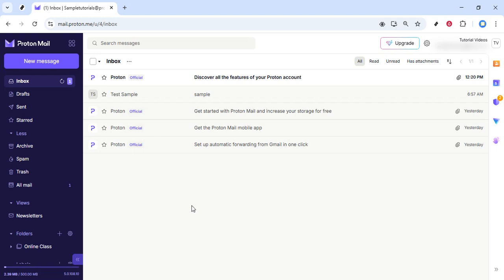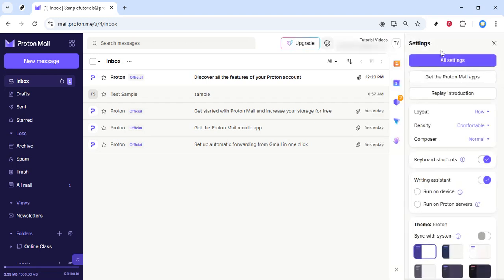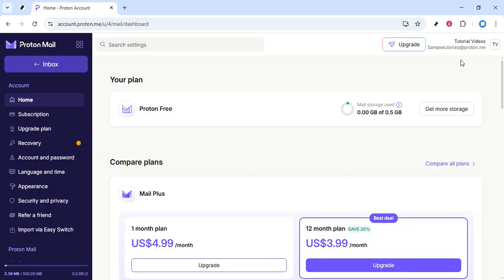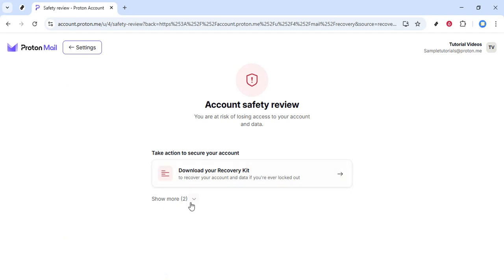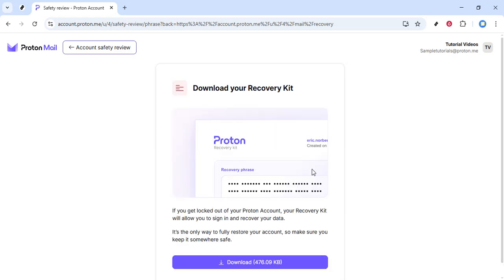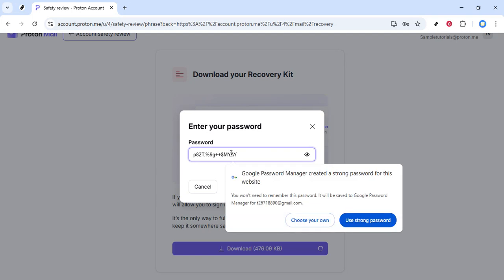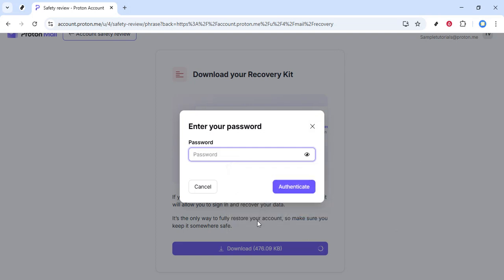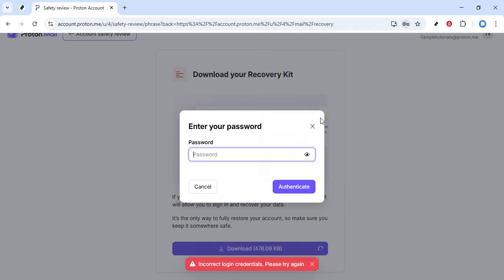How to Recover Protonmail Account (Easy Tutorial)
In this comprehensive tutorial, we will guide you through the essential steps to recover your Protonmail account efficiently. Whether you've forgotten your password, lost access to your recovery email, or are facing other challenges, this video provides clear solutions tailored for users at all levels.

By watching this video, you will gain a thorough understanding of the recovery processes available for Protonmail accounts. Our step-by-step instructions will empower you to regain access swiftly. Watch till the end to ensure you don't miss any vital information that could help you with your account recovery journey.